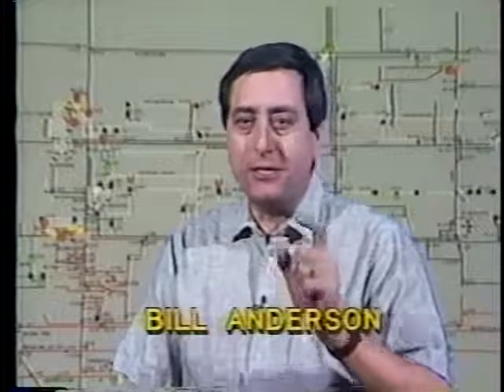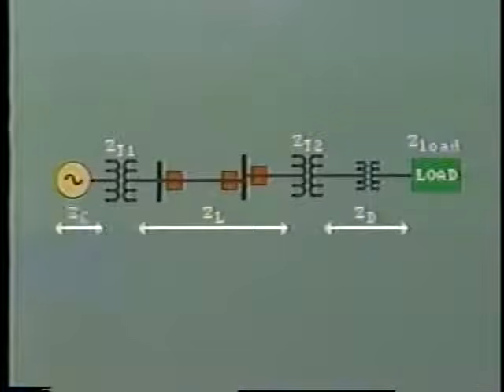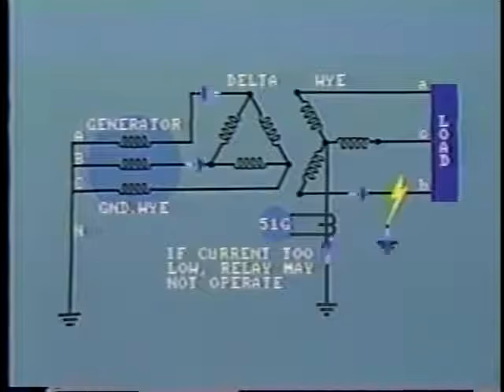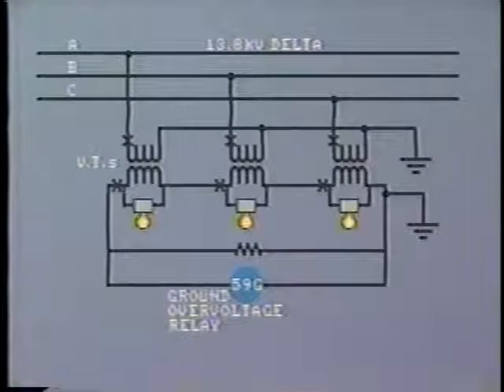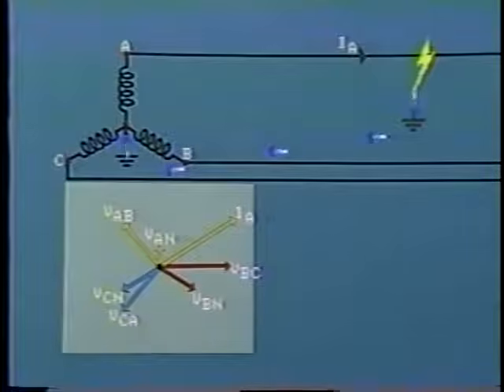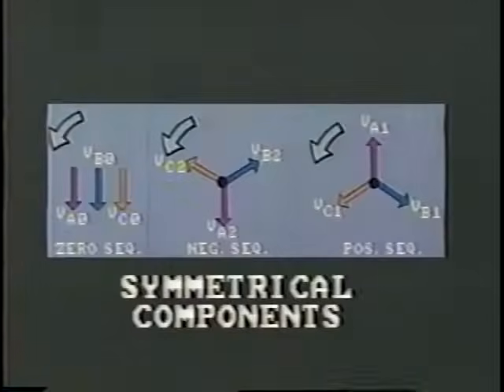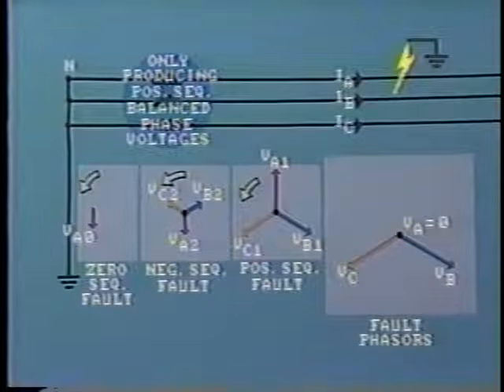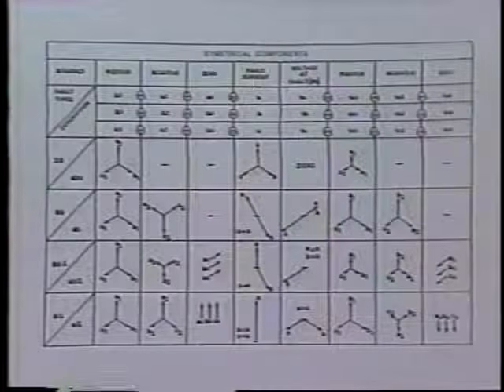Power System Protection - Part 4 - Fault Characteristics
Power System Protection | Application of Protective Relays | Fault Characteristics

Timeline:
00:26 Types of Faults
12:00 System Grounding
25:54 Fault Phasor Diagrams
41:00 Symmetrical Components